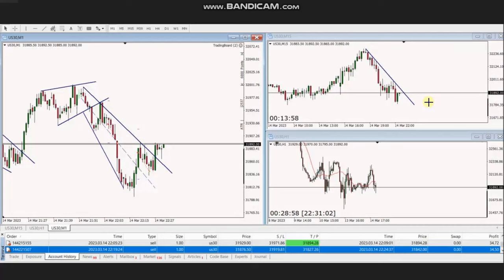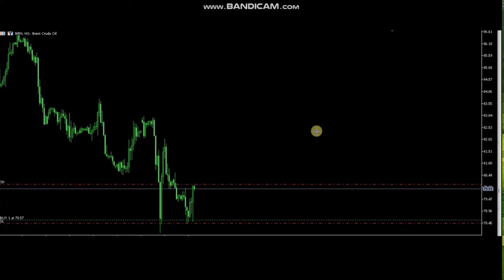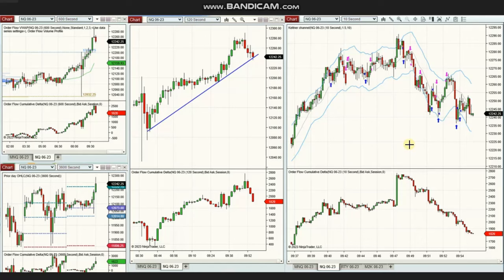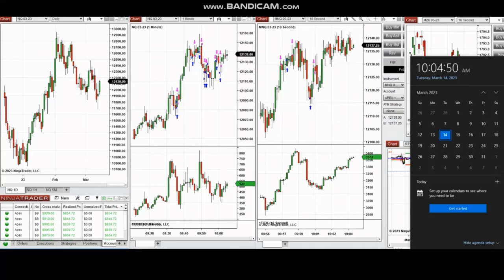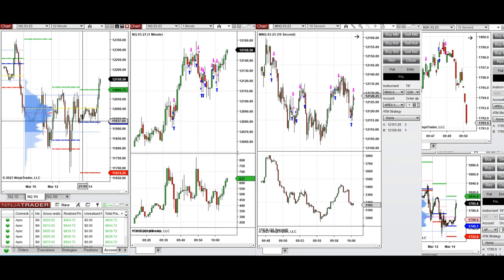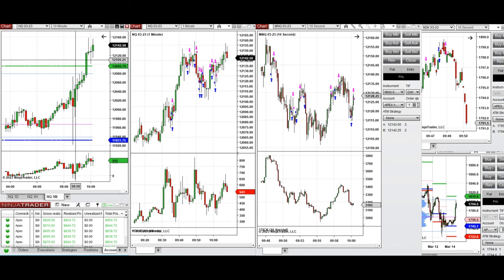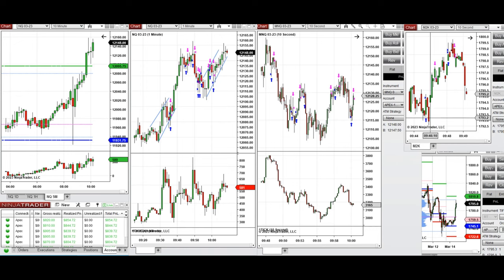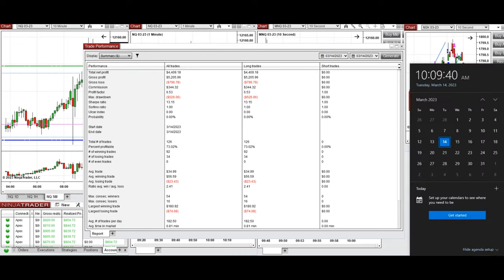Price Action Algo Trading Journal: BRN Oil, Dow, Russell, and Nasdaq Futures and CFDs - 14 Mar 2023